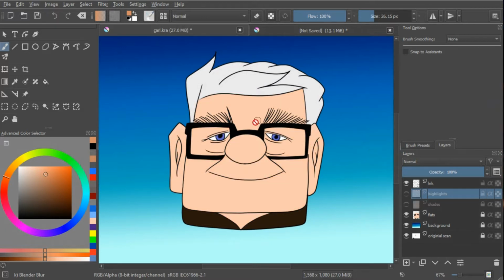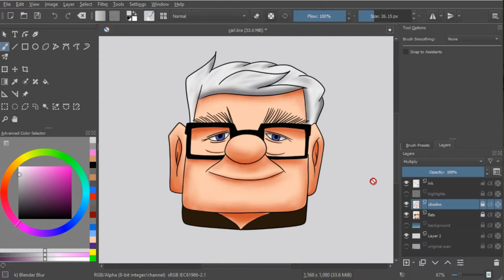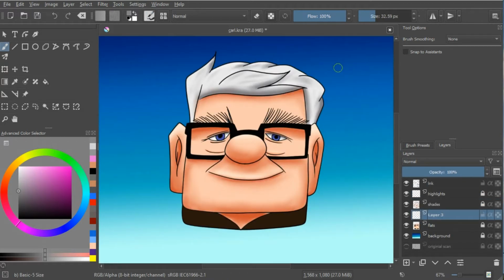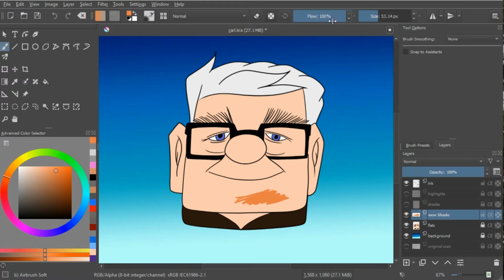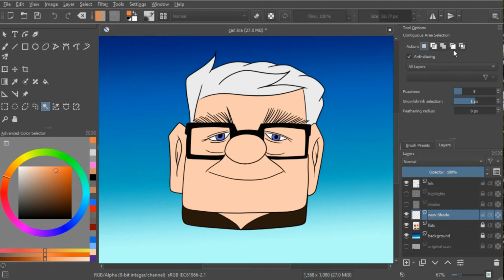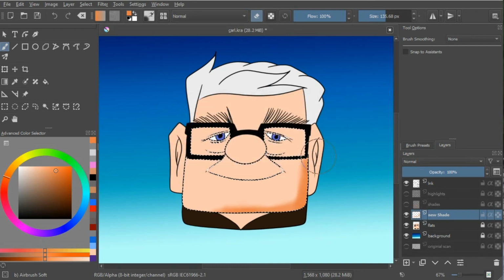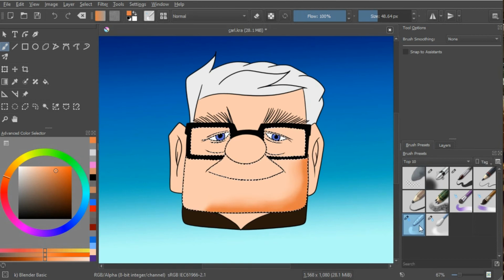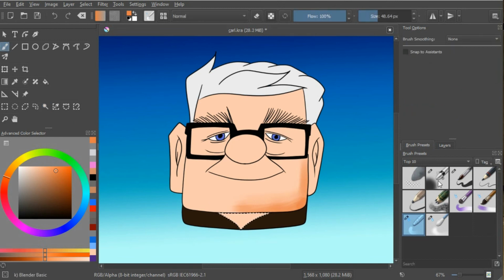Shading - adding shades and highlights in Krita 4.3